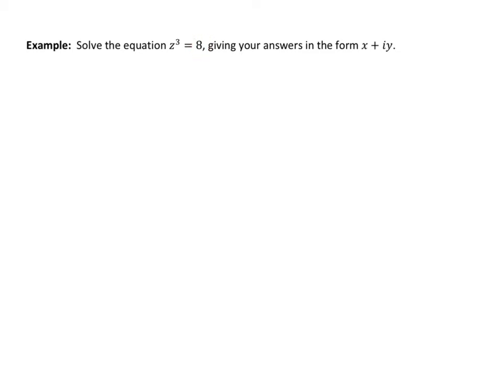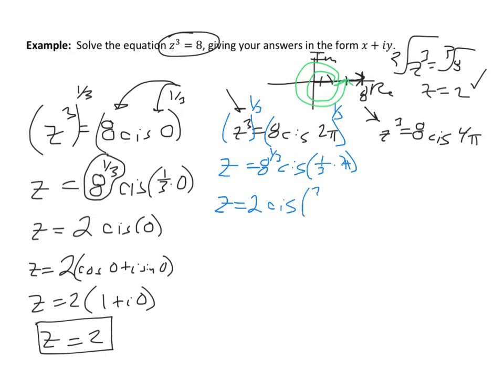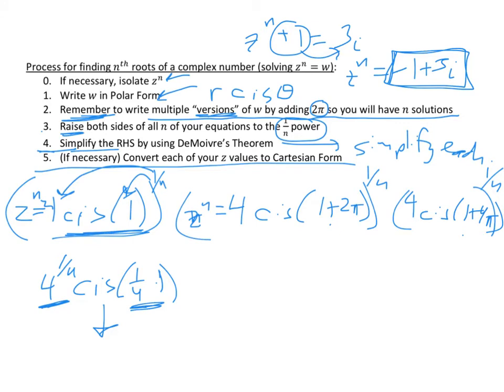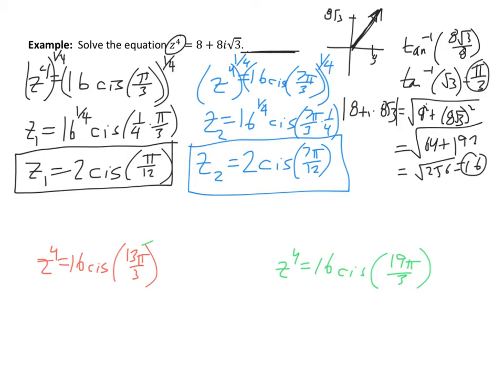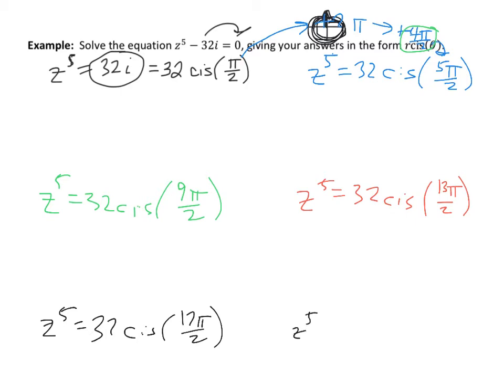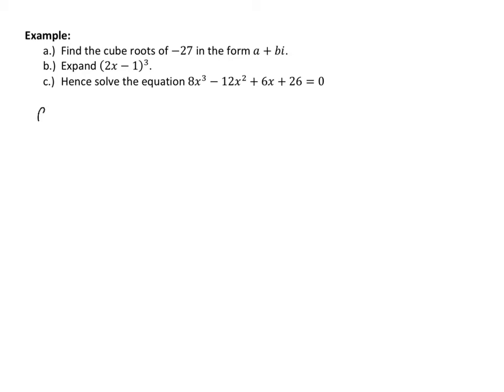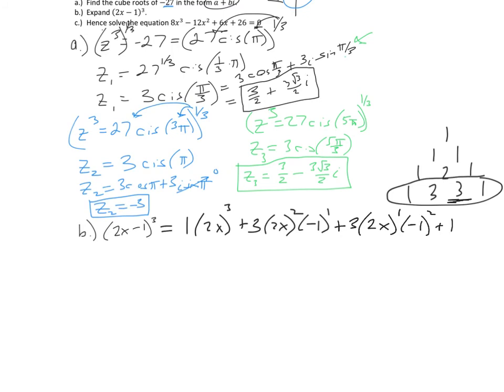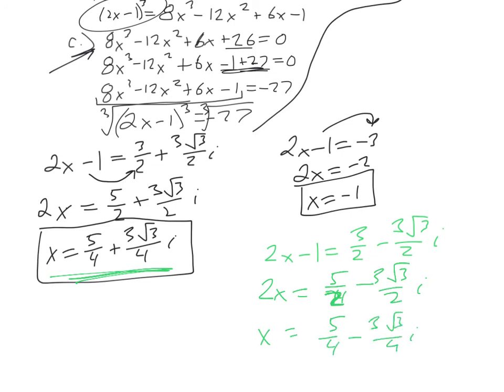15H Roots of Complex Numbers